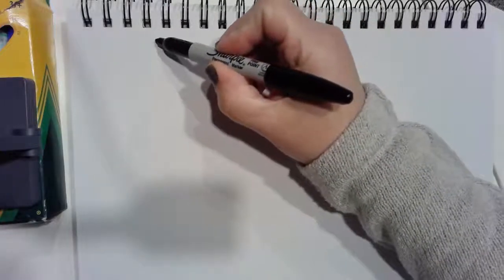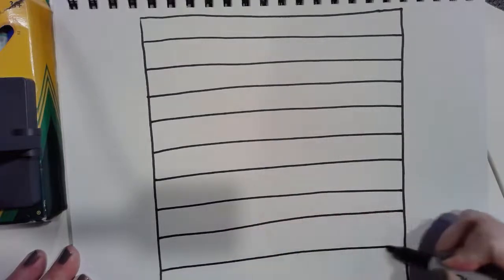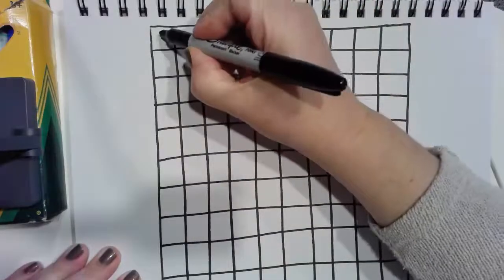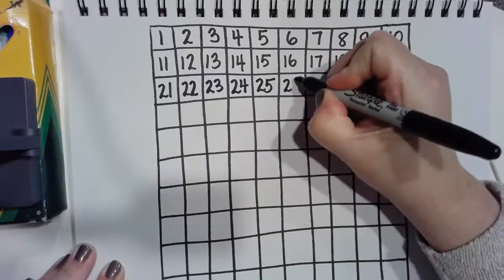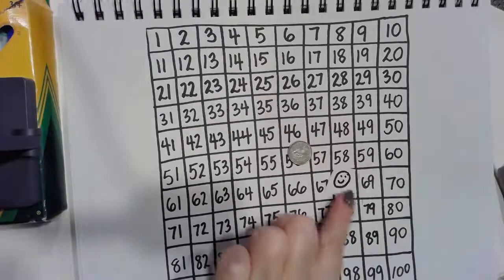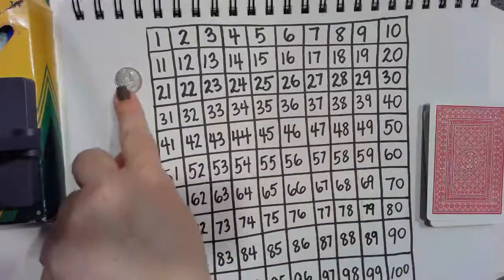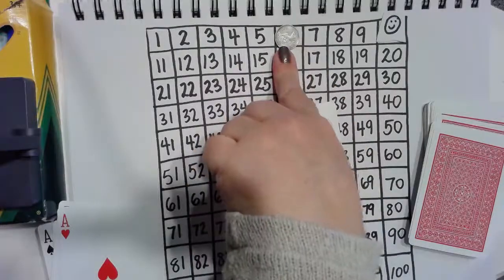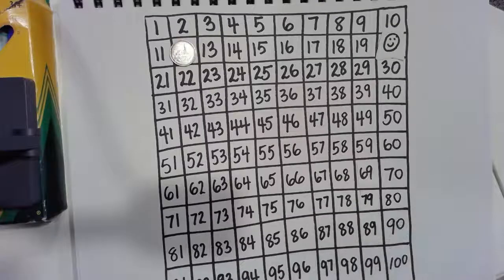Let's Play a math Game: Race to 100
You only need to find a few things around your house to play this game. It will help you practice your counting and your number recognition. And it's a lot of fun!